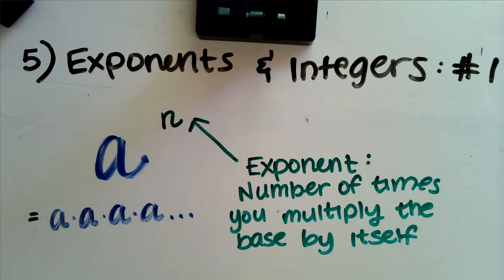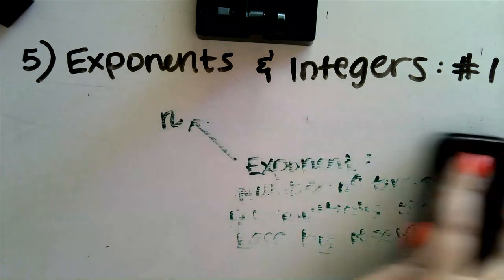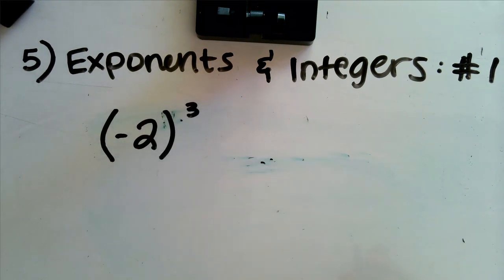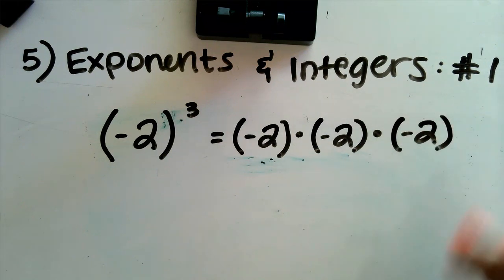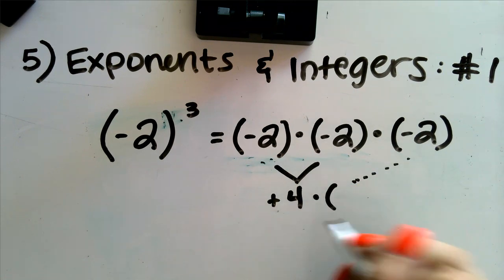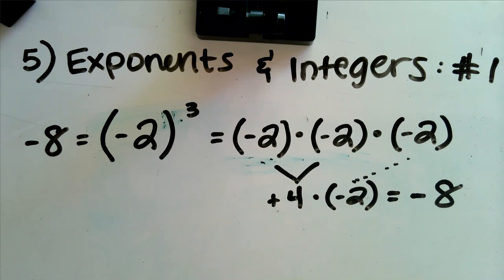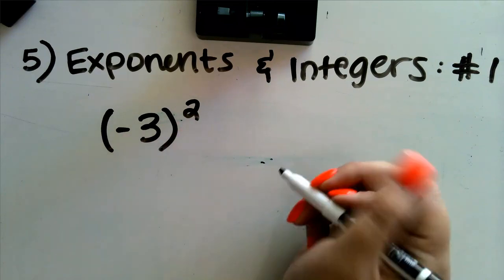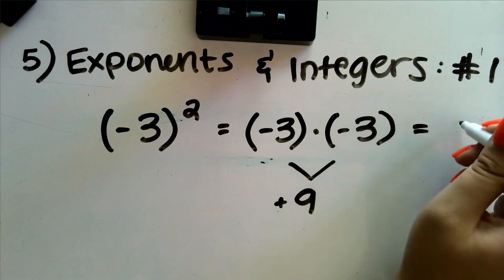5) Exponents & Integers: Problem Type 1